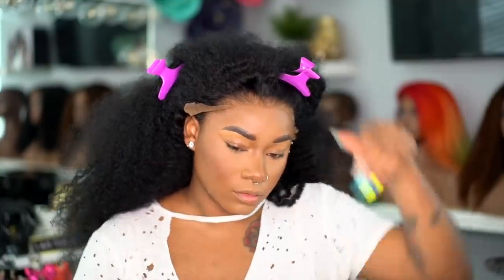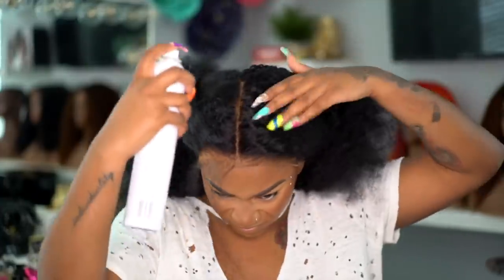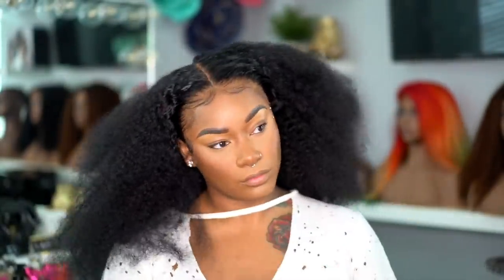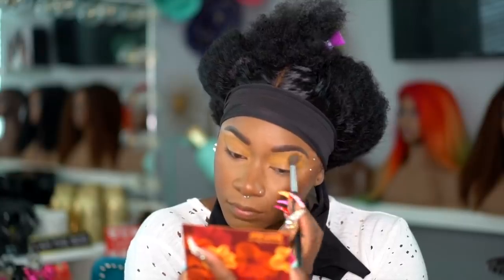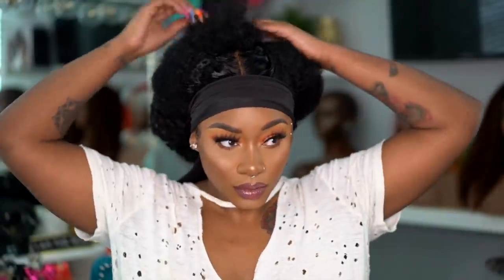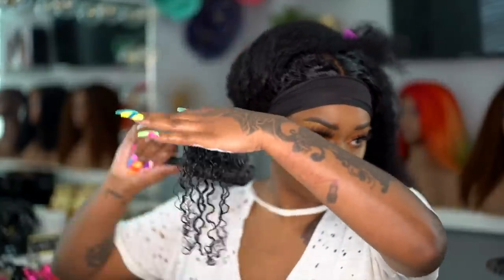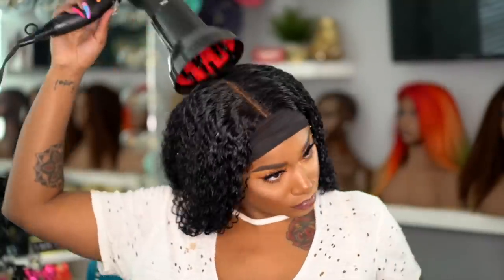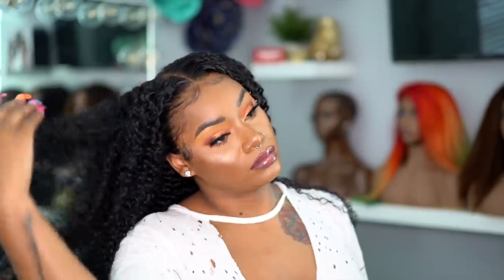Celebrity Hairstylist Secret 3 | GLUELESS WIG | PERFECT BABY HAIR for BEGINNERS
Please read!!

HAIR
elastic band
Sebastian shaper spray
Nairobi wrap foaming lotion

FACE
Fenty beauty concealer | 410
colored raine | beauty rust
fairyystylish | qiyana
coloured raine | brick house, Cappuchino
morphe lipgloss | frose

♡ Contacts I always wear ♡
Solotica Natural Colors Contacts "Avela"

♡ Social Media ♡
● Business ig: @fairyystylish (follow for all updates)

♡ camera used: Sony 7asII w/ 50mm lens
♡ editor used: Final cut pro x
Category
Howto & Style